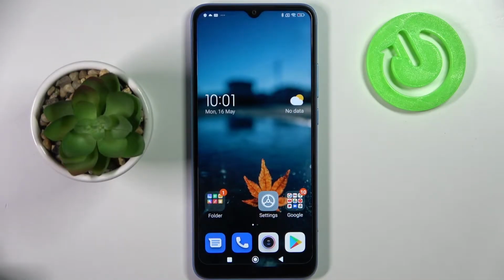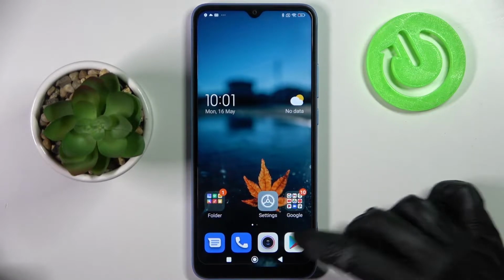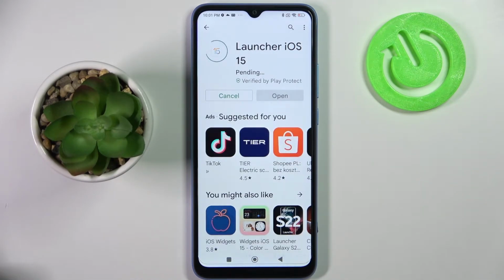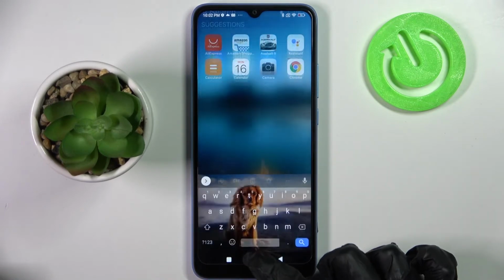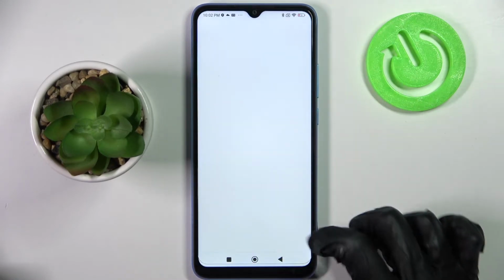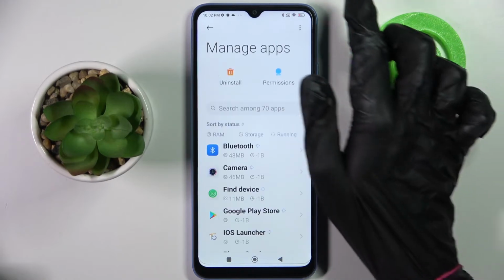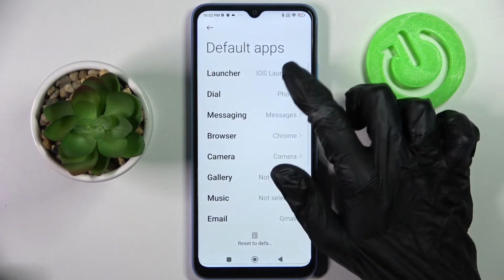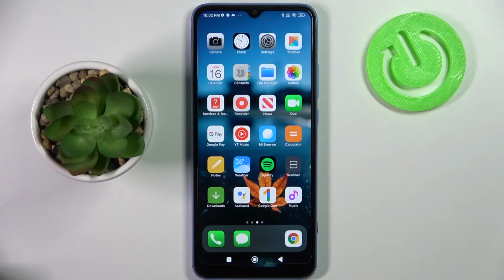Xiaomi Redmi 10C - How To Download And Apply iOS Launcher ( Launcher iOS App )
If you want to download and apply iOS launcher on Xiaomi Redmi 10C, this video should help you with that. Simply follow our step-by-step video tutorial and learn how to get iPhone interface on Xiaomi Redmi 10C .Our channel grows, thanks to you! There's hundreds of videos uploaded daily in which we show functions and settings of many devices, go check them out, if you want to expand knowledge about your smartphones, routers, tablets, etc... Consider leaving us Like, comment and subscription as it helps us greatly in producing more content for you to watch. Cheers!

Can i get iPhone interface on Xiaomi Redmi 10C ?
How to download iOS software on Xiaomi Redmi 10C ?
How to apply iOS Interface on Xiaomi Redmi 10C ?
Can i get iOS on Xiaomi Redmi 10C ?
iOS Interface on Xiaomi Redmi 10C ?